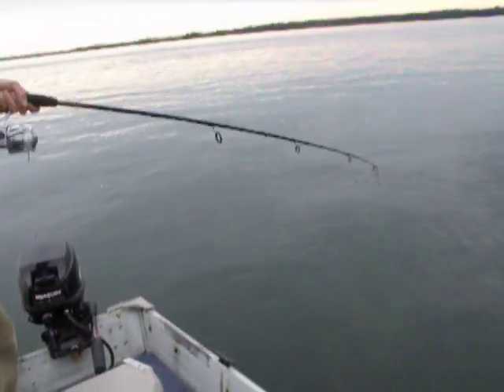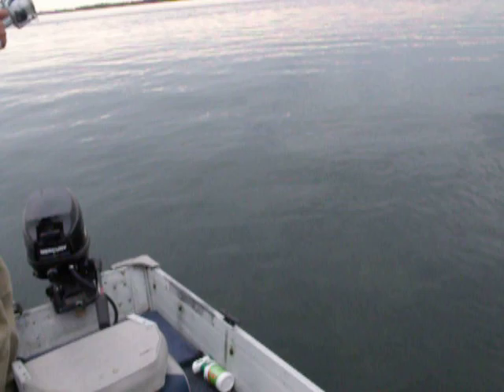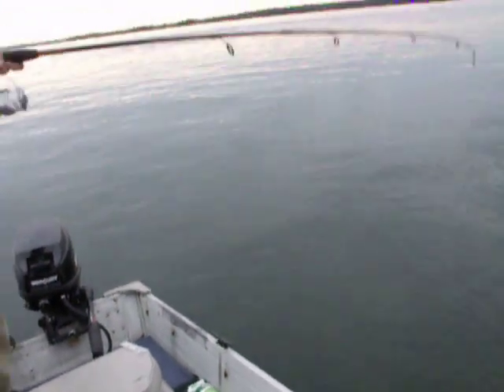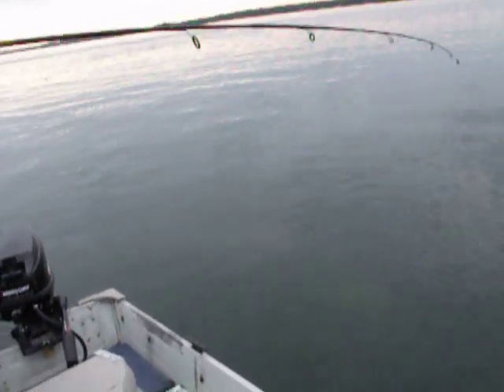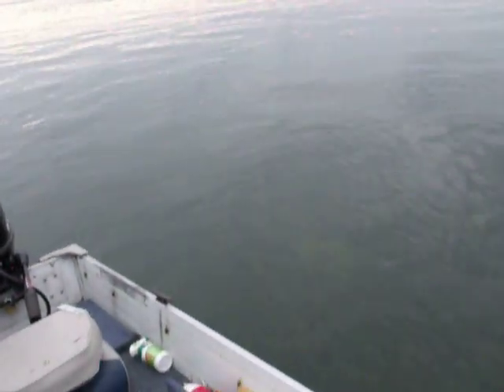St. Lawrence River Fishing Tournament 2010